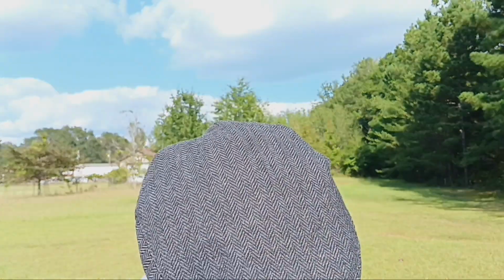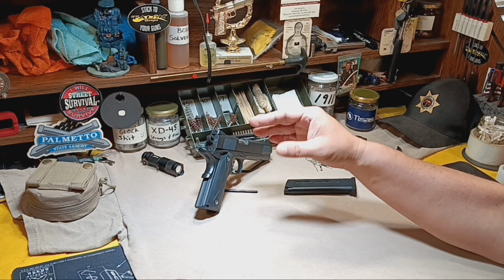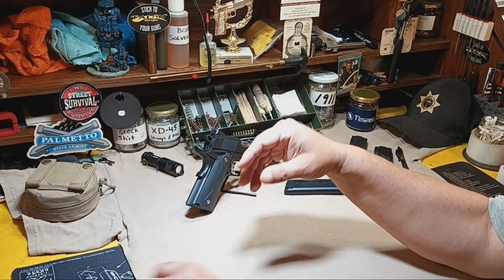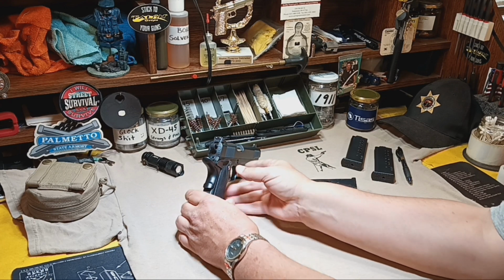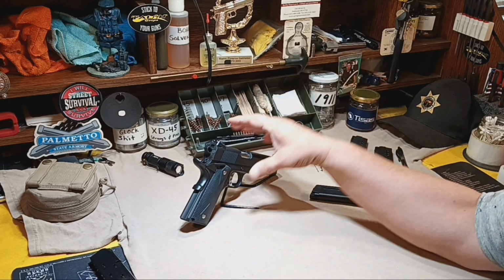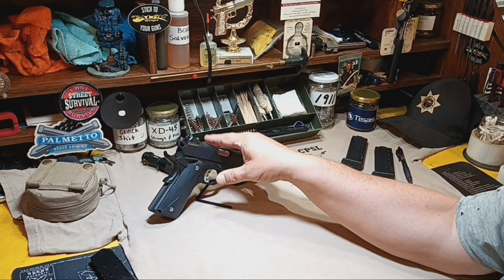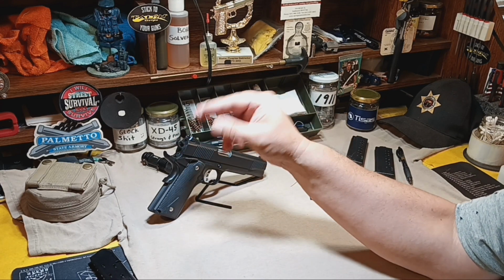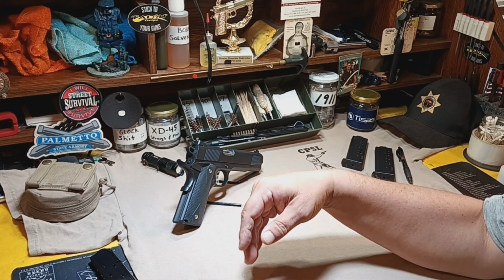Evaluating The Tisas B45 "Duty"